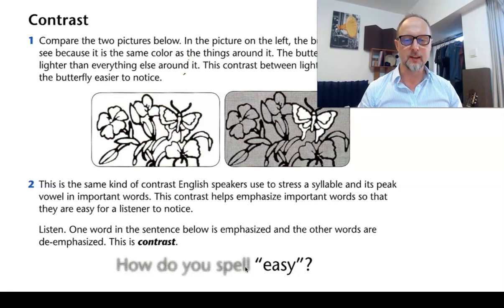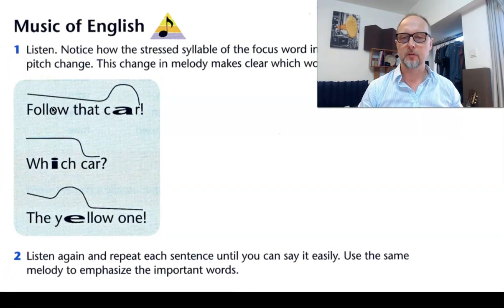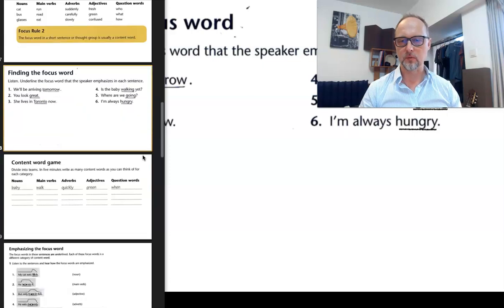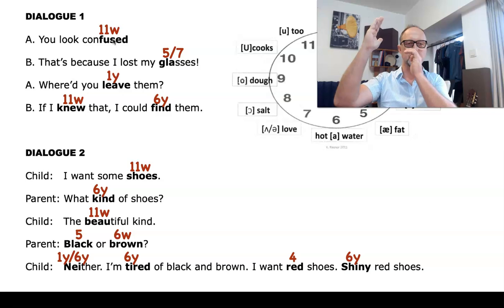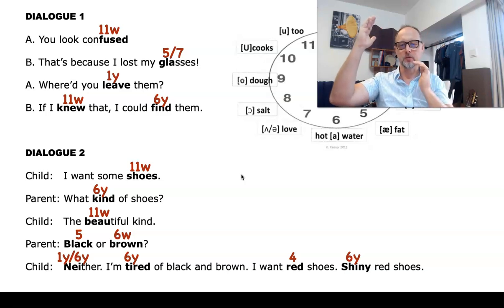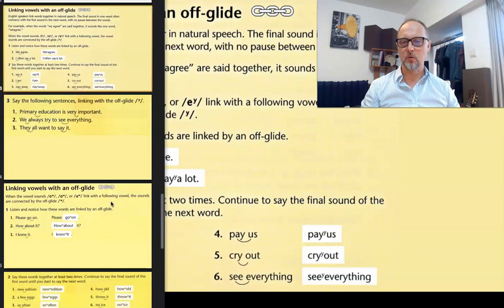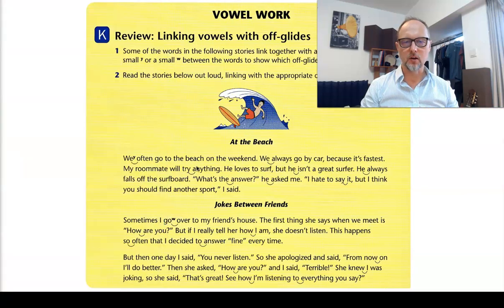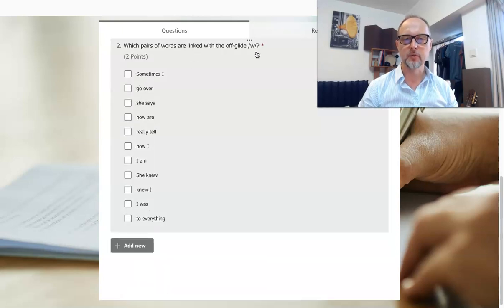Content Words & Linking